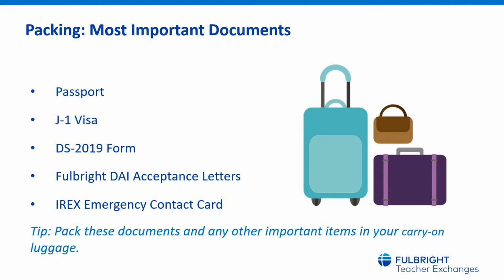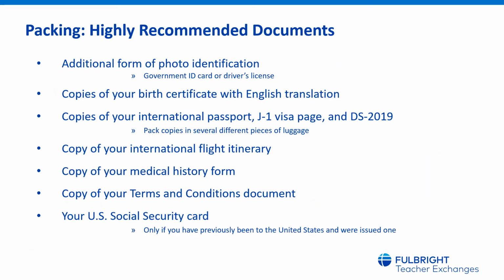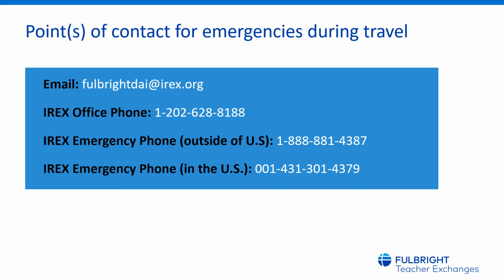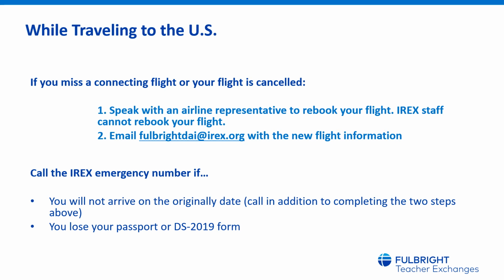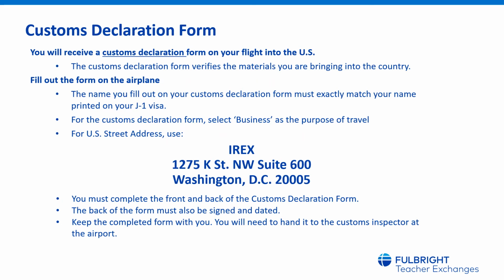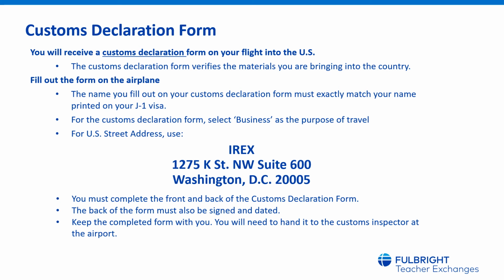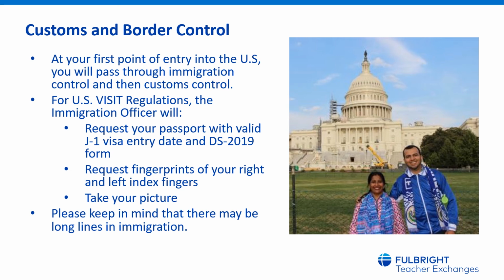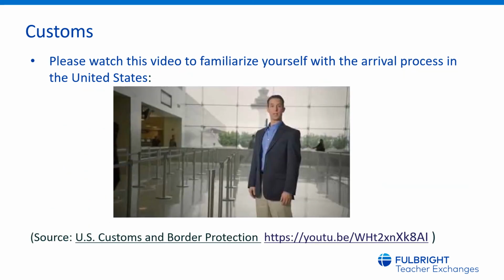FDAI Final Departure Webinar